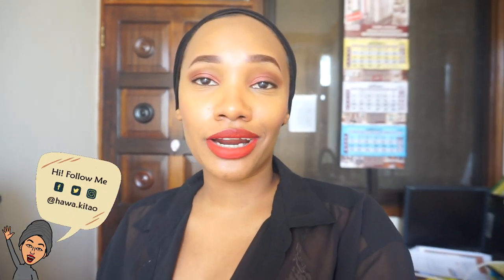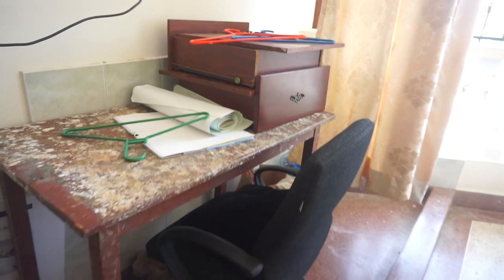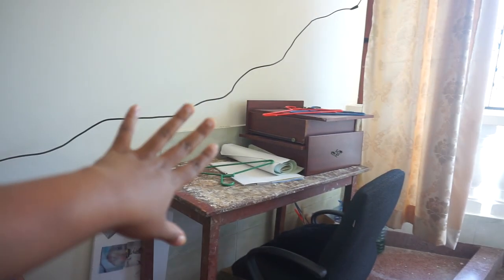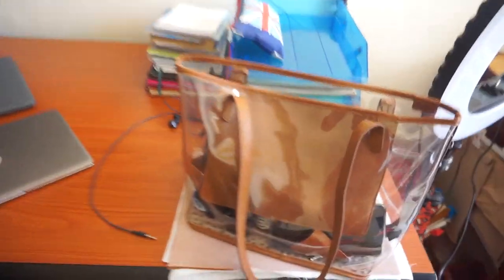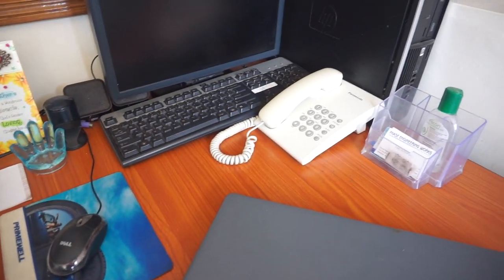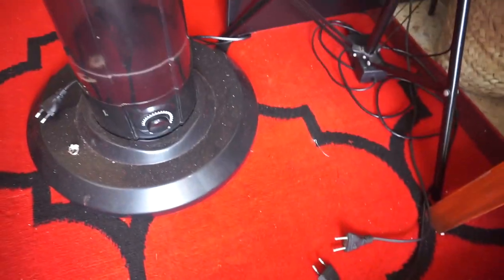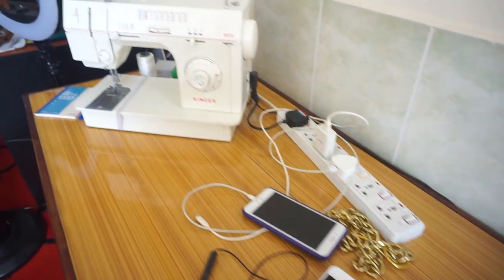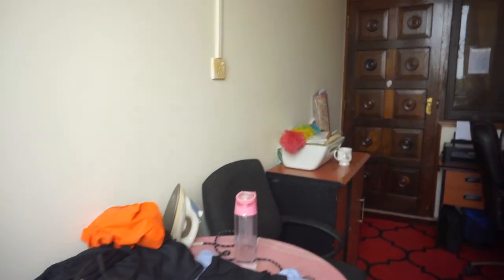HOME OFFICE TOUR / SEWING STUDIO TOUR | DIY TABLE TRANSFORMATION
Hey
I did a little OfficeOrganization and also gave you guys a HomeOfficeTour and a SewingRoomTour . Hope you Enjoy
FOLLOW ME -

FILMED & EDITED BY HAWA KITAO
EDITING -
Adobe Premier Pro
CAMERA -
SonyA5100